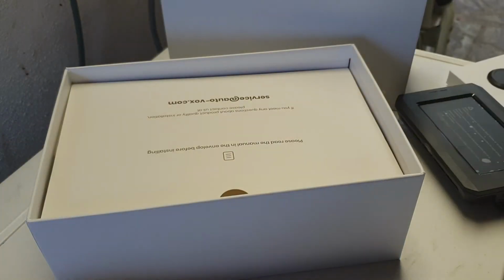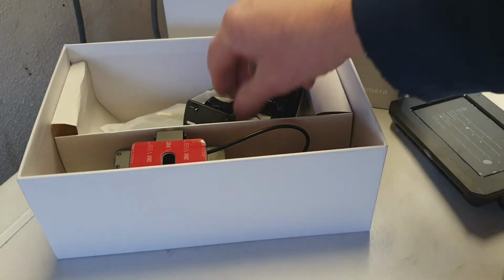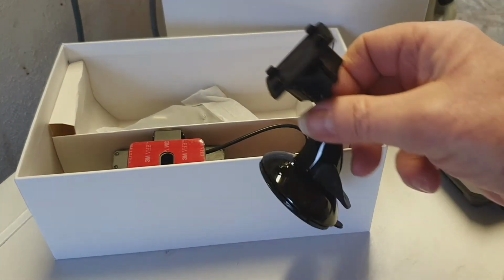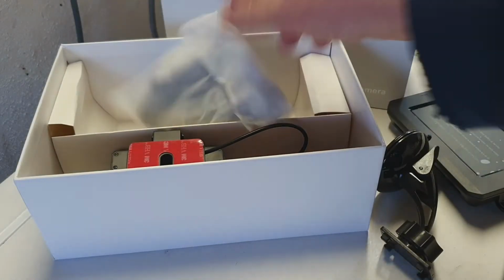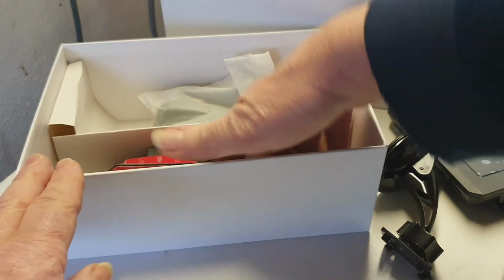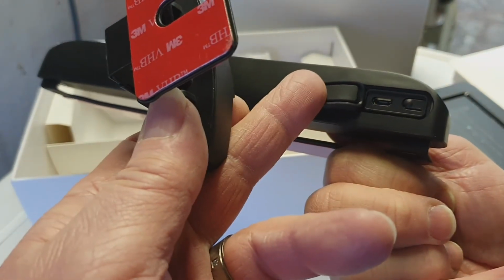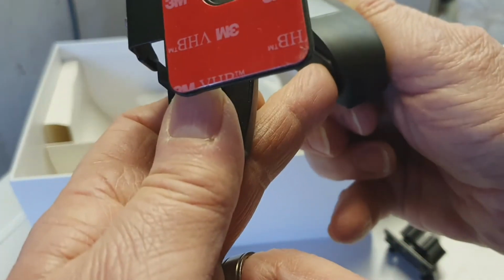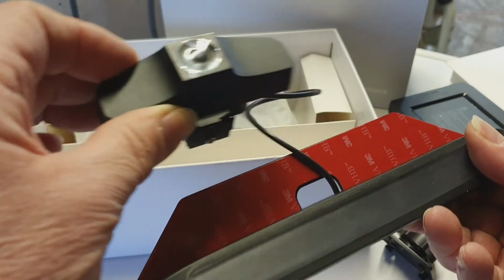Boscam SunGo reversing camera quick look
Part 1 of the installation of the Wireless digital reversing camera to go on the Cadillac hearse..

Hopefully this should be helpful..

Part 2 will feature the actual install

Keep watching. !!